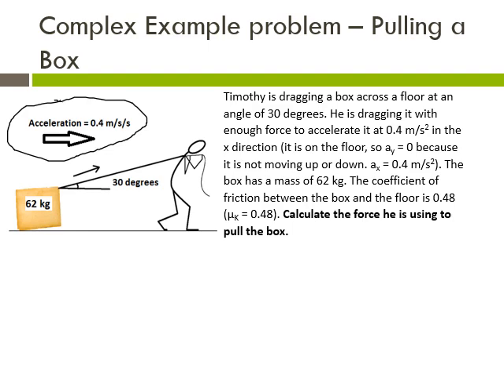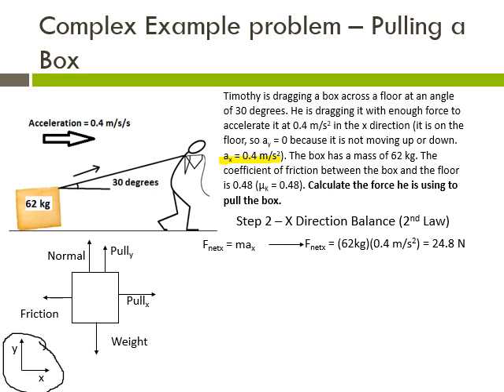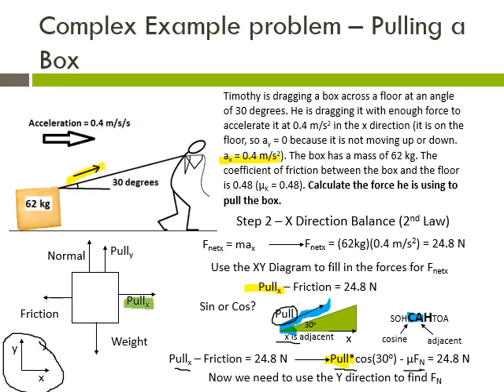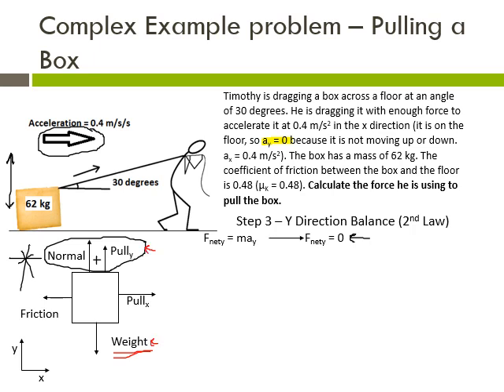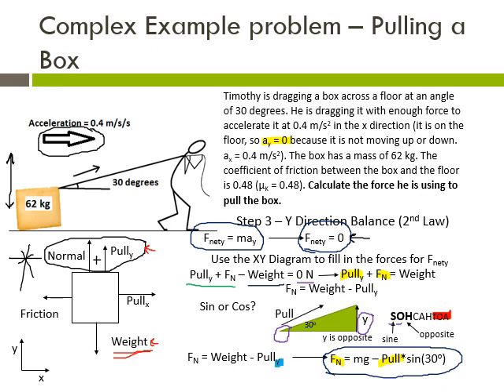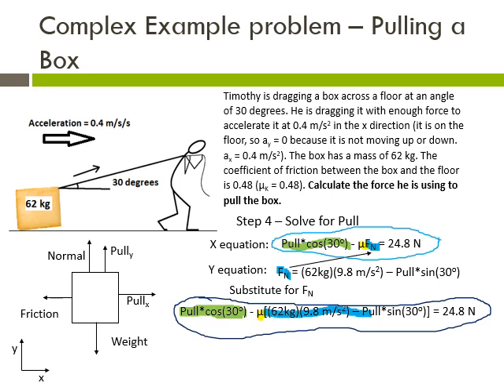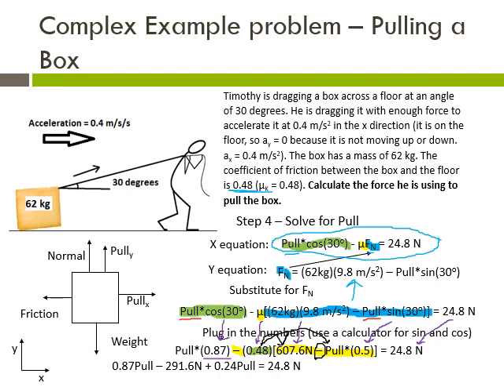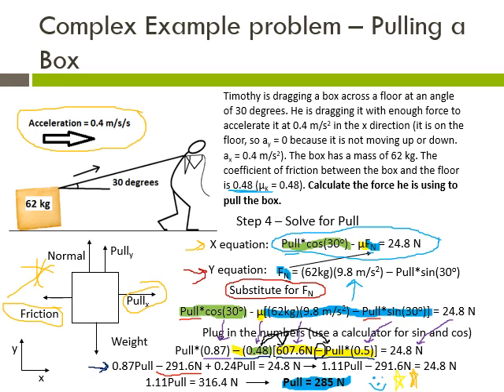Dragging a box problem - 2D Physics Challenge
Walking you through the very hard 2D problem step-by-step